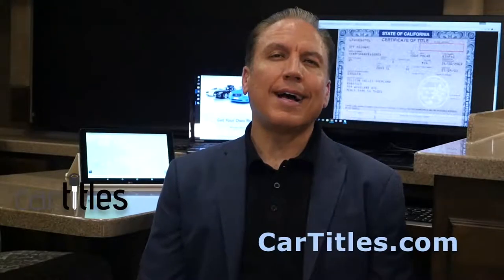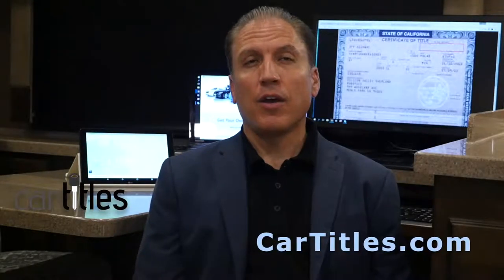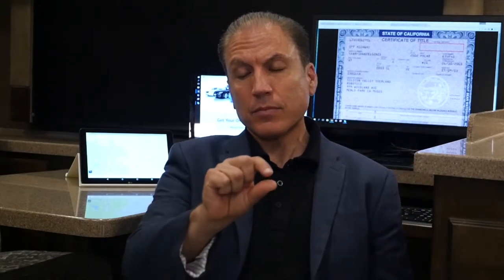Can't Find VIN